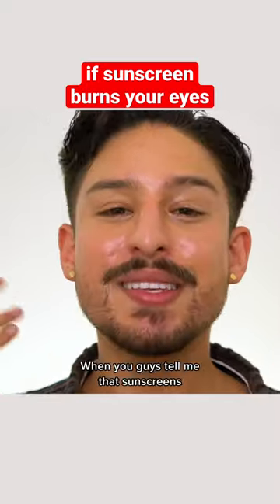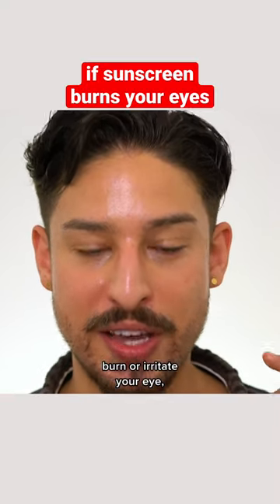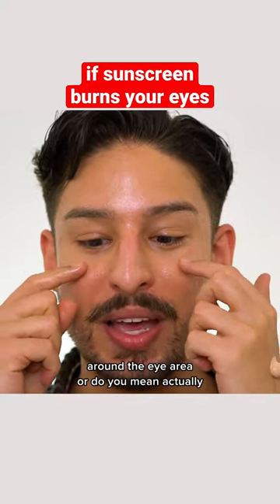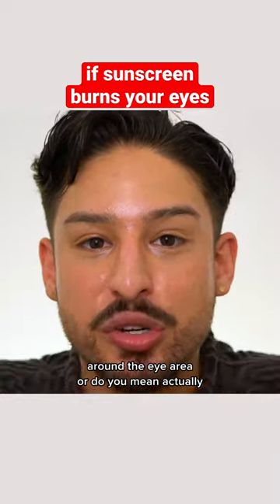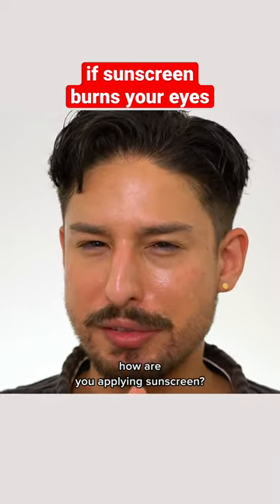does sunscreen burn your eyes?